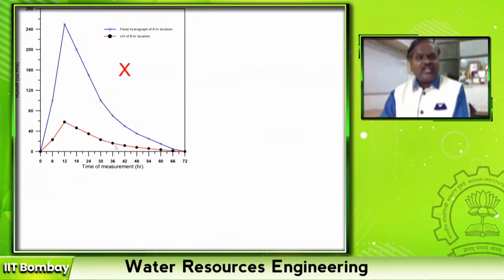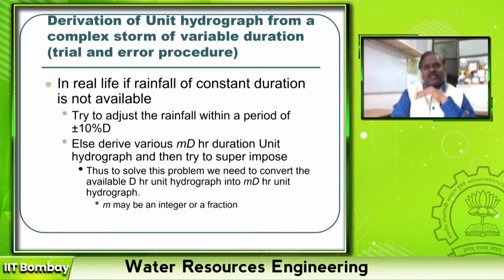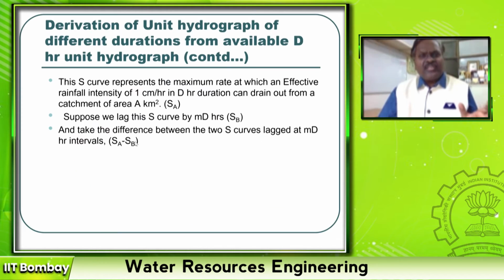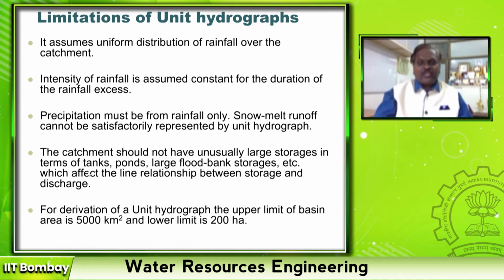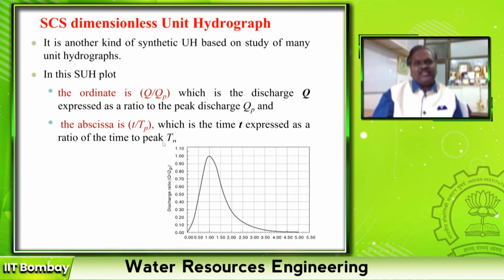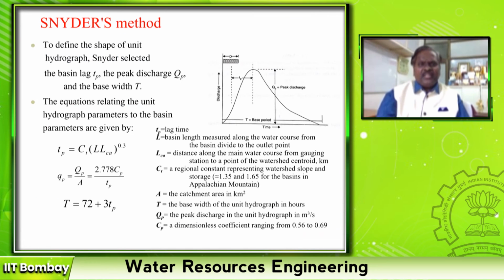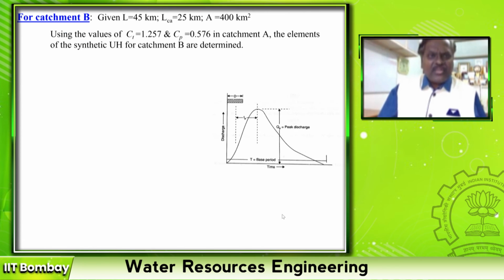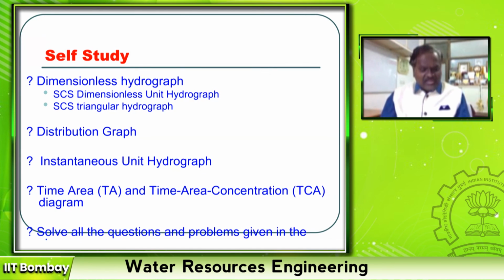Possible rainfall events to derive Unit Hydrographs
Subject:Civil Engg